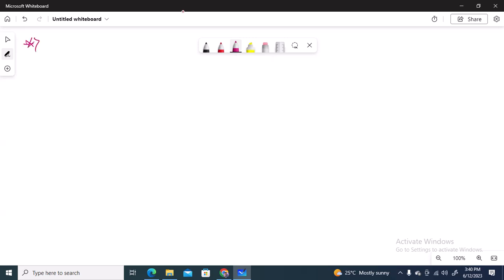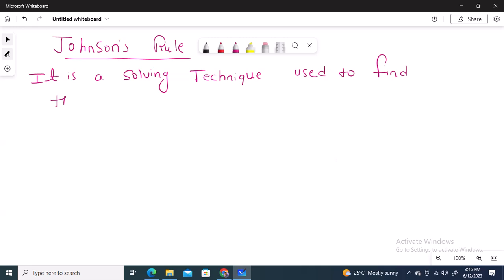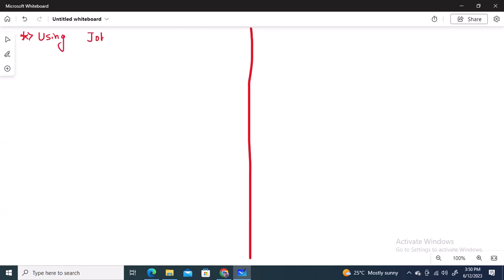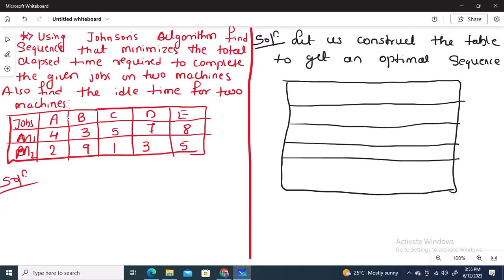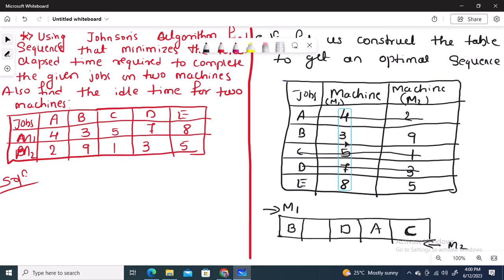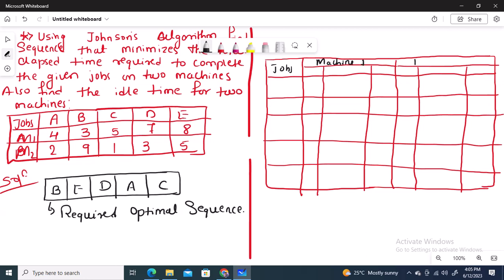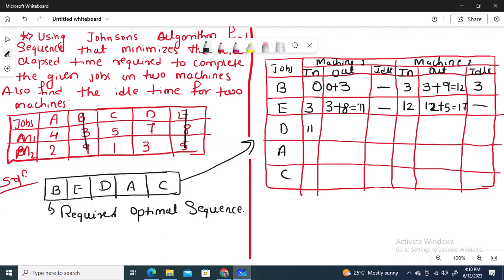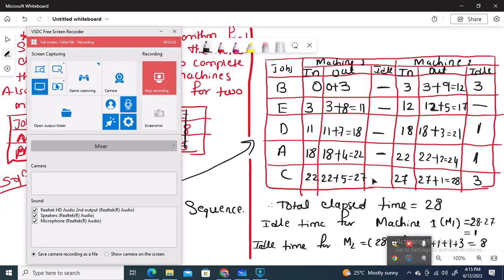Johnson's Algorithm |Sequencing Problem with n jobs on 2 machines |FlowShop | Operations Research.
In this session we have discussed ,how to make an optimal sequence for  jobs from the given data,  and how to calculate the in-time and out-time for Machine 1(M1) and Machine 2(M2), how to find the total elapsed time and Idle time for Machine 1 and Machine 2.